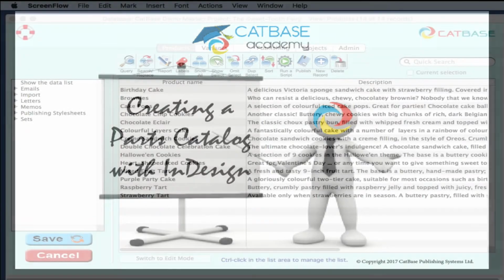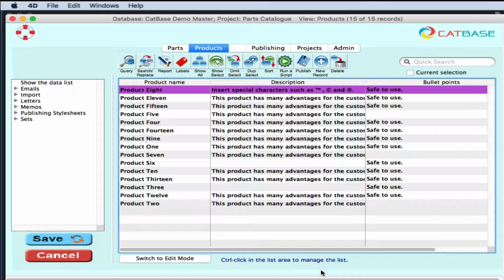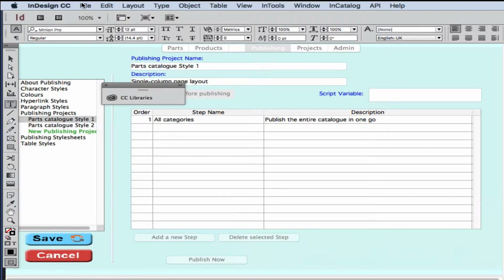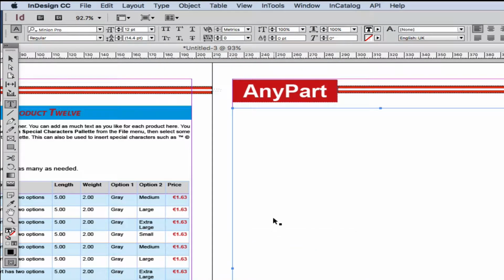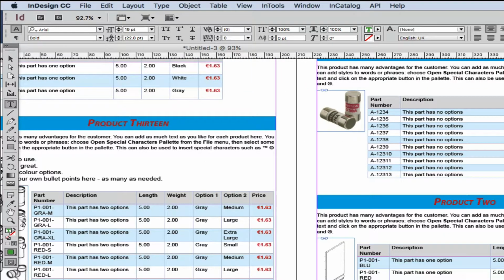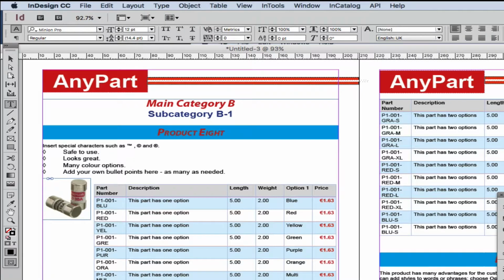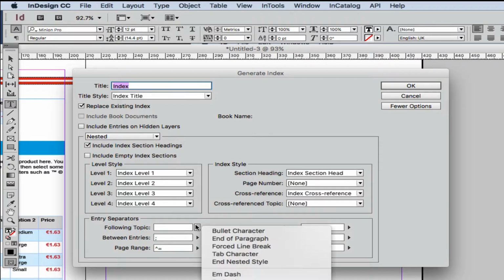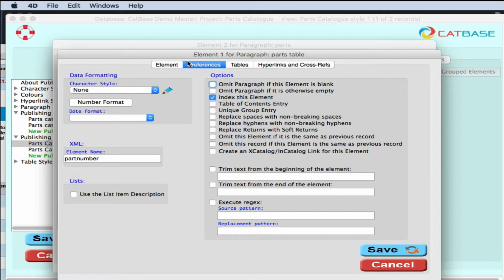How to publish / produce / create a Parts Catalog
Quickly turn your database or spreadsheet data into a beautiful parts catalogue using CatBase and Adobe InDesign.